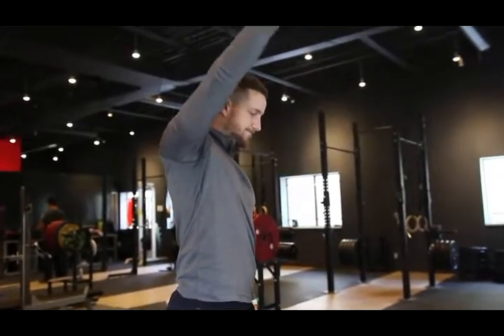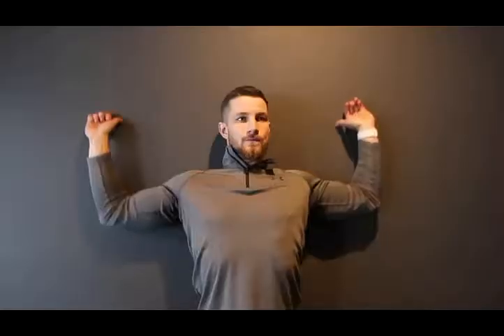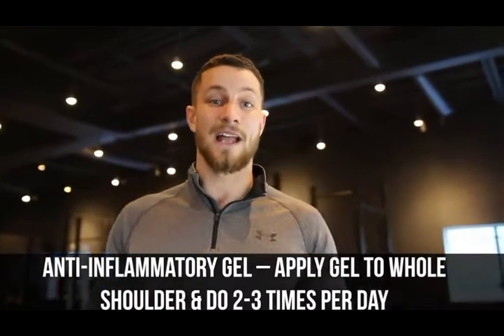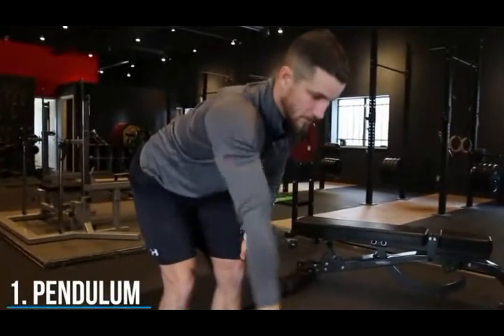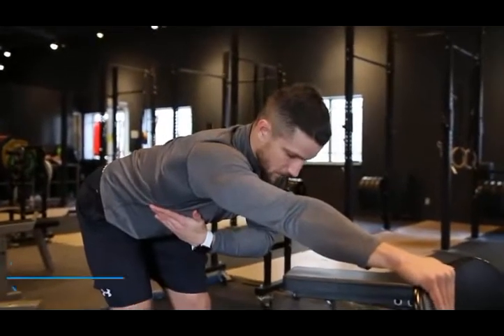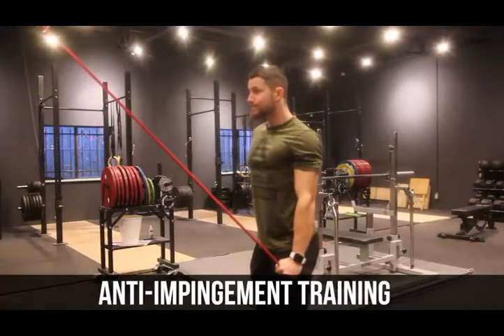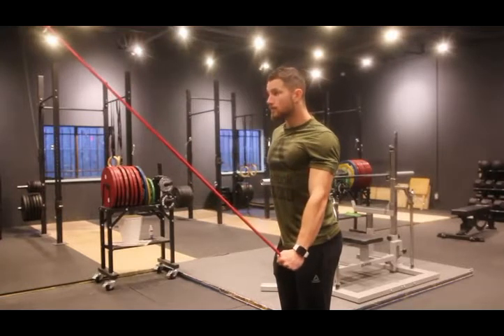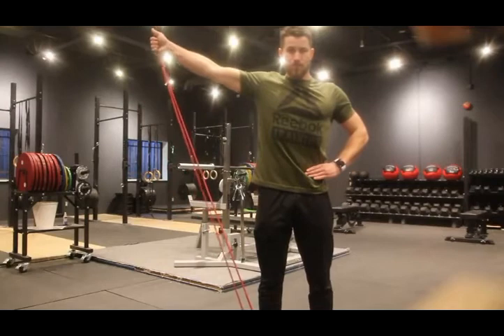How to Fix Shoulder Pain Impingement! 5 Easy Steps xvid